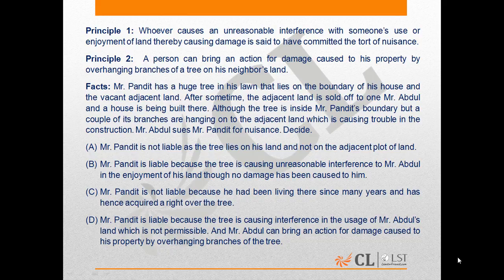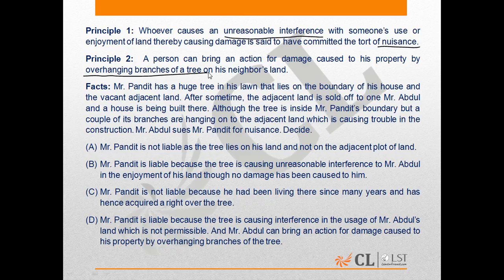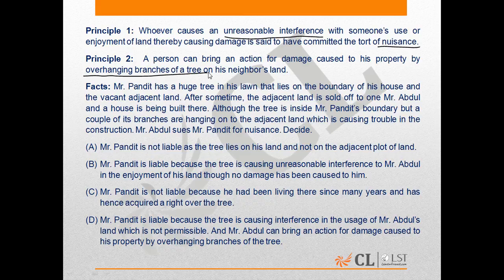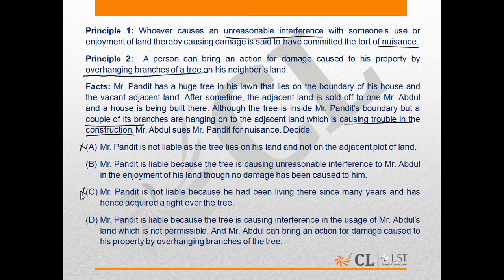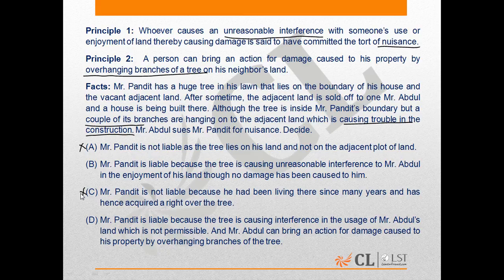LST Mock 9 LA Q152